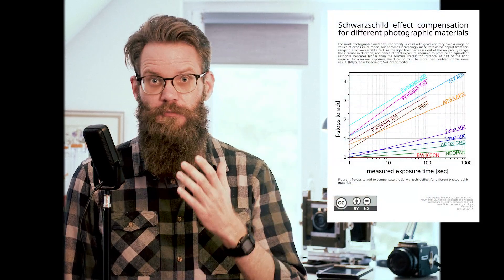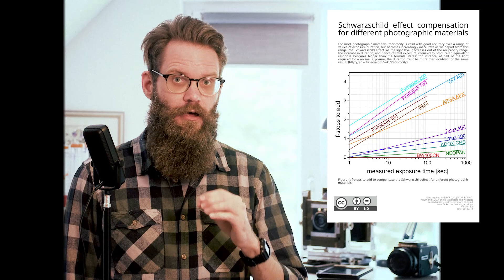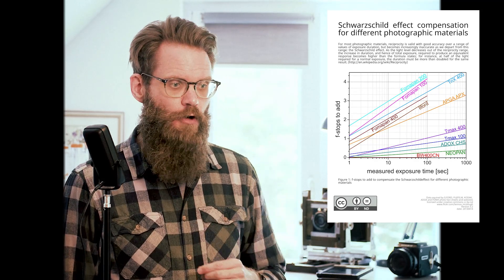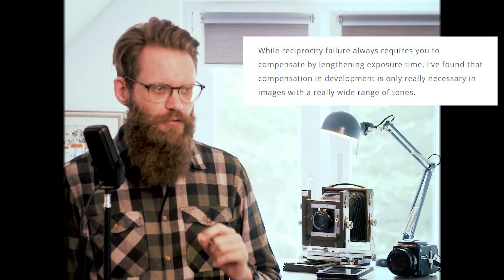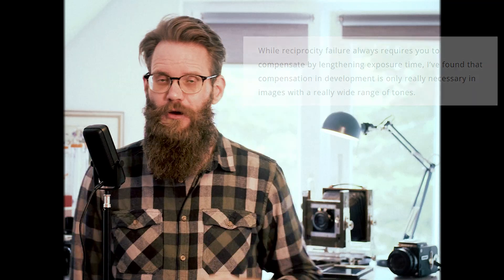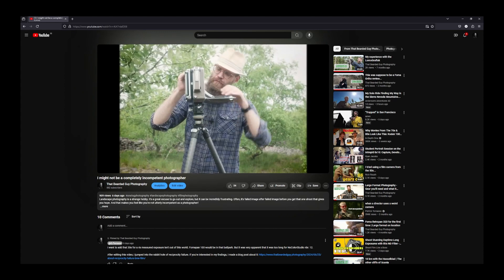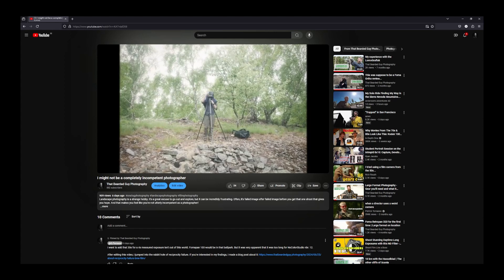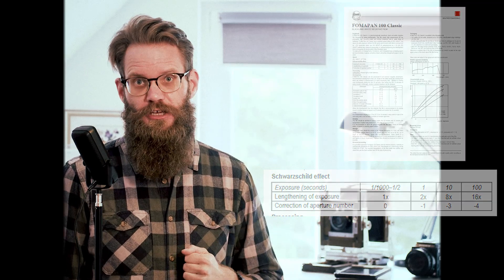Reciprocity Failure and Long Exposures on Film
Reciprocity failure, that's just a fancy way of saying you need to add some extra time when doing long exposures on film!
That's what I thought, but turns out there's some nuances to that.

So let's talk reciprocity failure.We'll cover the following:
What reciprocity failure (a.k.a Schwarschilds effect) is.
How it affects our exposure.
How to adjust developing.
Some practial usage.
And some advice on the way.

Enjoy this weeks' more educational video. I'll soon be back in the field with a camera, sharing my outings with you.

Love,
Oscar

Blog post & sources

As I mentioned in the video, this started as an blog-post wich you can find on my homepage. There you'll also find all sources used in this video.

Chapters

00:00 Intro
01:21 What is reciprocity?
02:16 Film Matters, and the Schwarschild's law
03:22 Difference between film stocks
04:14 Developing
07:43 Fomapan 100 example, and the Schwarschild's law is flawed
11:16 NoColorStudio nbr 12 example, and paper film in general
14:08 Reciprocity failure isn't everything
16:34 Summerisation